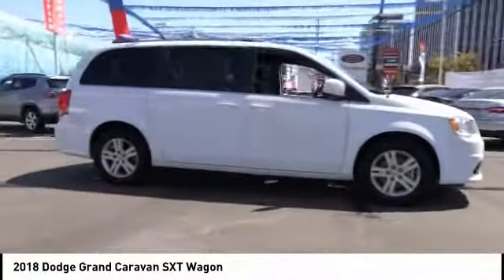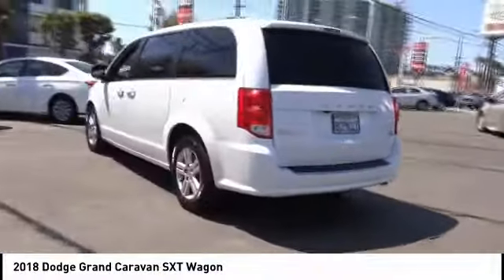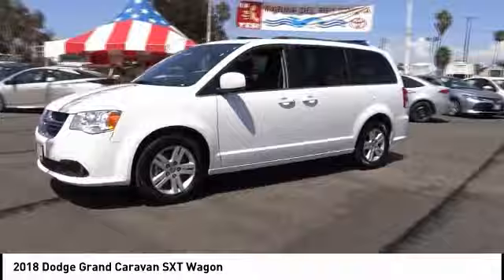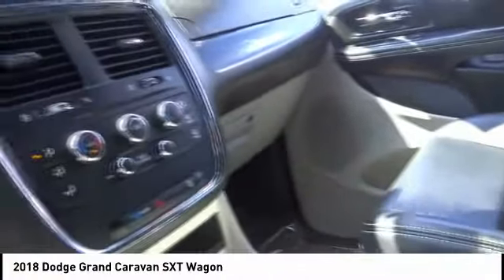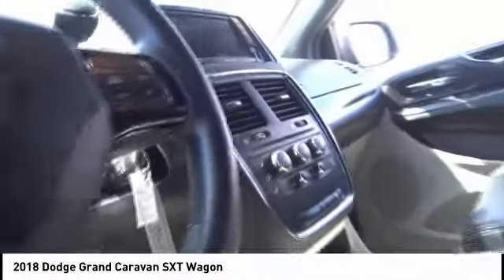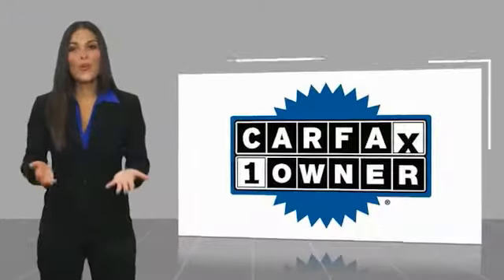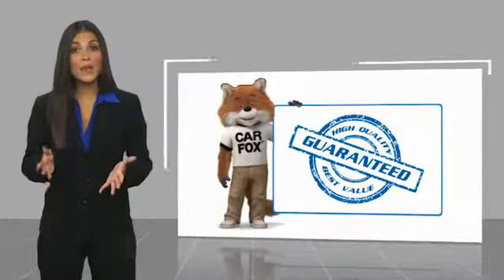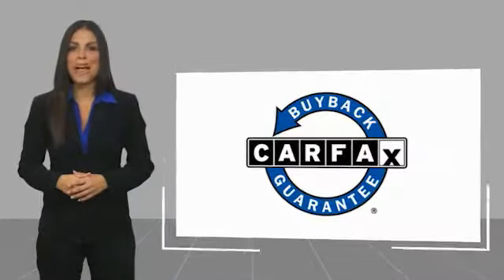2018 Dodge Grand Caravan Marina del Rey, Los Angeles, Santa Monica, Culver City, Venice, CA R241204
4636 LINCOLN BLVD.

MARINA DEL REY TOYOTA: PROUDLY SERVING MARINA DEL REY, LOS ANGELES, SANTA MONICA, CULVER CITY, VENICE, AND SURROUNDING SOUTHERN CALIFORNIA LOCATIONS. THIS WHITE 2018 Dodge GRAND CARAVAN IS EQUIPPED WITH A 3.6L V6 24V VVT, AUTOMATIC TRANSMISSION, AND RECEIVES AN ESTIMATED 17 City/25 Hwy MPG. MARINA DEL REY, CA 90279. MARINA DEL REY, CA - LOS ANGELES, CA - SANTA MONICA, CA - CULVER CITY, CA - VENICE, CA STOCK #: R241204 | 2018 Dodge Grand Caravan SXT Wagon CARFAX Certified 1-Owner 2018 Dodge GRAND CARAVAN SXT Wagon Clean CARFAX. White 2018 Dodge Grand Caravan SXT FWD 3.6L V6 24V VVT Bluetooth / iPhone Integration, Back up Camera, 3rd Row Seat / 7 Passenger / Third Row, MP3, Well Maintained Prior Private Rental. Awards: * JD Power Initial Quality Study (IQS) Marina del Rey Toyota has been a family-owned business since 1995, and that experience informs how we treat our customers. From our award-winning service to our commitment to the environment, we re here to serve the greater Los Angeles community. Come see our whale mural that stretches the whole length of the building, and see why we promise that you ll Get a Whale of a Deal. All advertised prices exclude government fees and taxes, any finance charges, any dealer document processing charge, any electronic filing charge, and any emission testing charge. Please note that offers can change day-to-day, and all displayed prices or offers expire at close of business today. Stock #: R241204 | VIN: 2C4RDGCG7JR241204 | 2018 Dodge Grand Caravan SXT Wagon Marina Del Rey Toyota